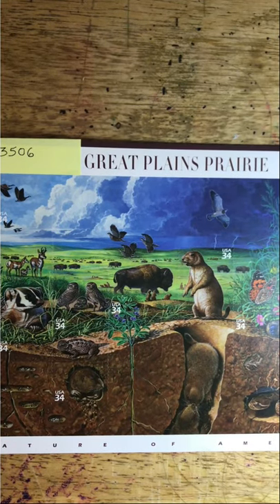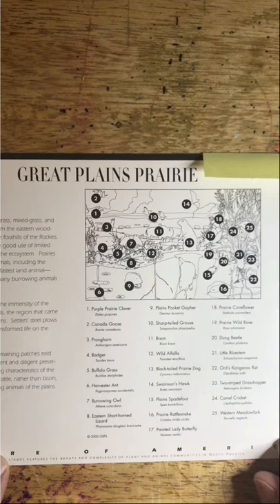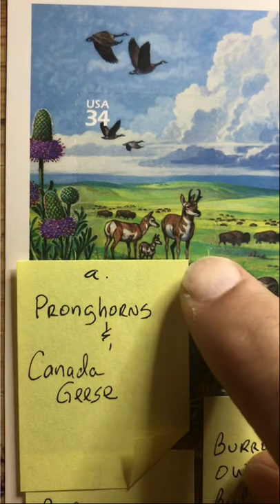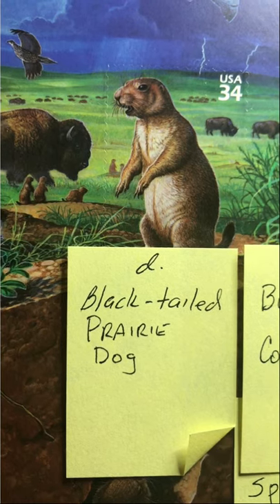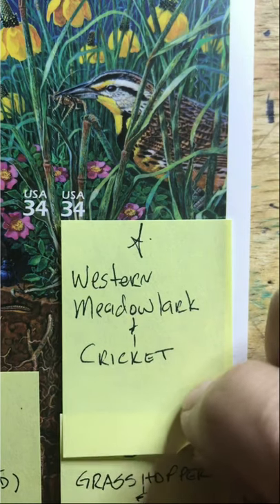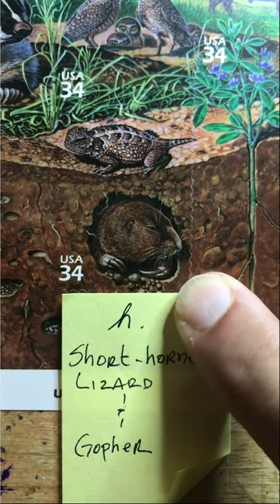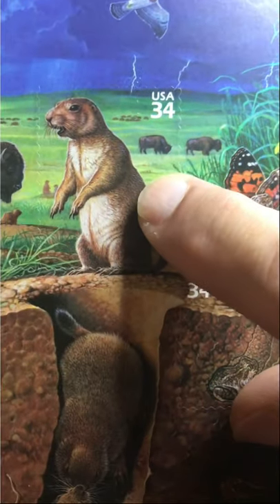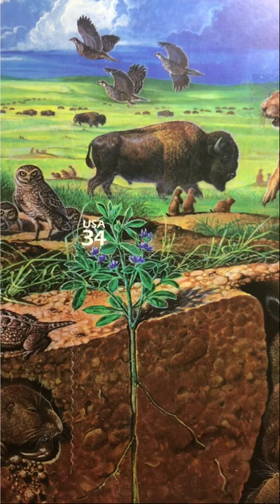Looking at Stamps—Episode 79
Great Plains Prairie Stamp Set (3506)